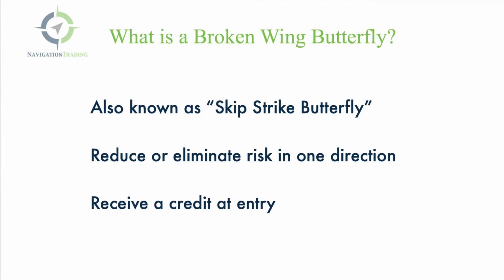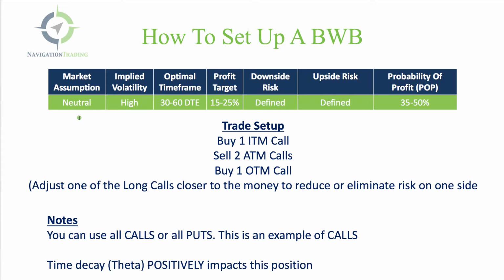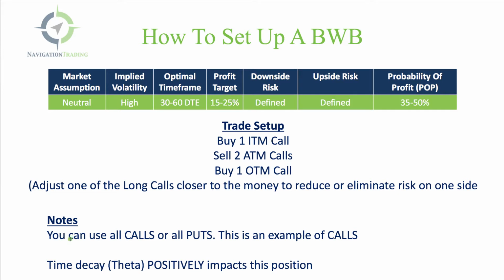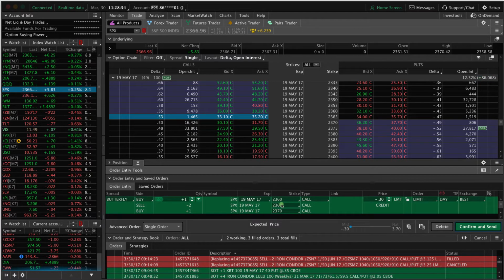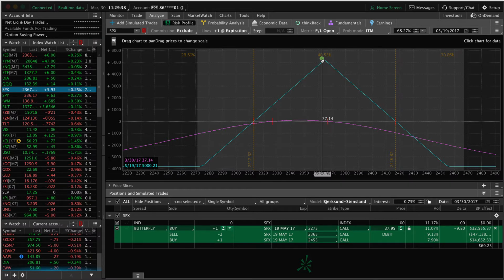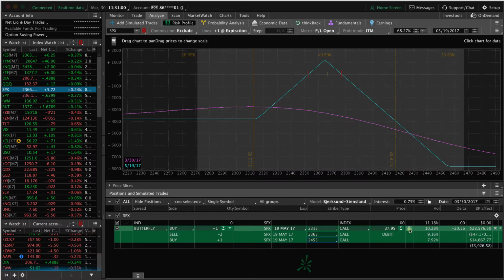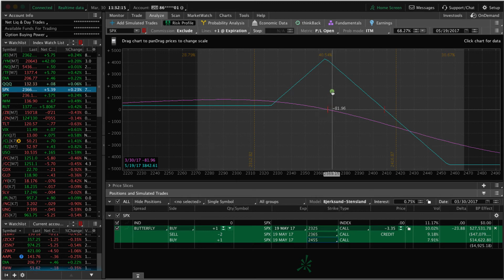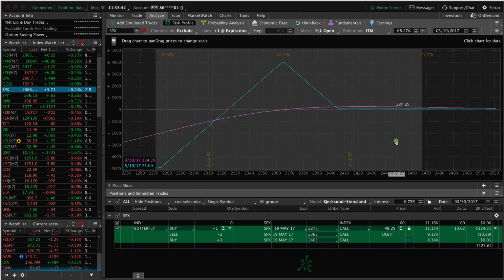How To Trade A Broken Wing Butterfly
How To Trade A Broken Butterfly

The Broken Butterfly is one of the strategies that we trade at NavigationTrading.

The Broken Butterfly is a great strategy to trade in periods of High Implied Volatility. Since they require a relatively small amount of capital, they can be traded in virtually any size account.

In this video, we will walk you through how to:
1. Evaluate Implied Volatility
2. Locate the correct strikes to trade
3. Analyze the trade
4. Place the trade

Here’s the metrics we look for when trading Broken Butterfly:
- Market Assumption – Neutral or Directional
- Implied Volatility – High
- Trade Setup: Buy 1 ITM Call, Sell 2 ATM Calls, Buy 1 OTM Call
  (Adjust one of the long calls closer to the money to reduce or
   eliminate risk on one side)
- Profit Target – 15-25% of debit paid
- Downside risk – Defined
- Upside risk – Defined
- Probability of Profit – 35-50%
- Time Decay (Theta) POSITIVELY impacts this position

Happy Trading!